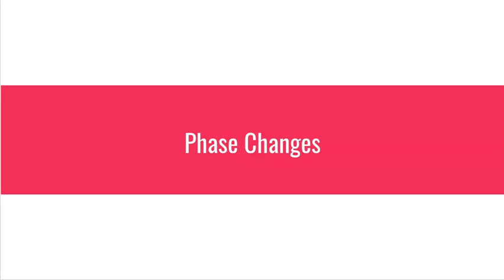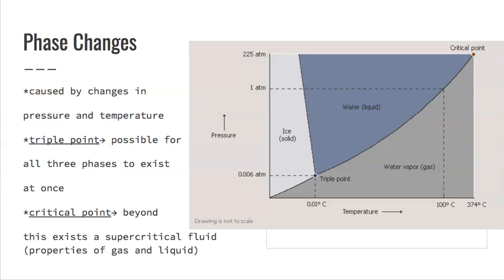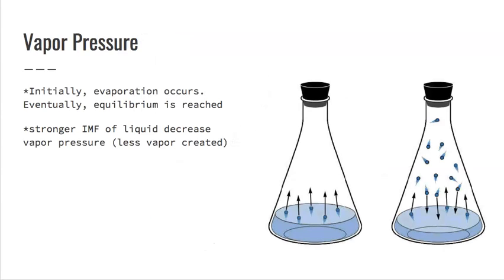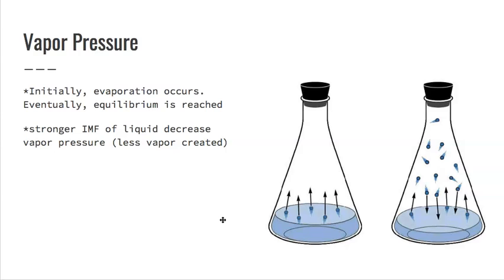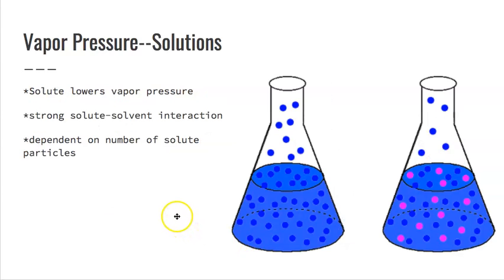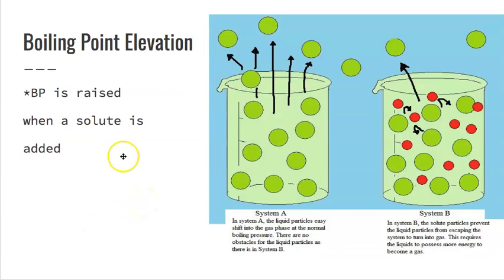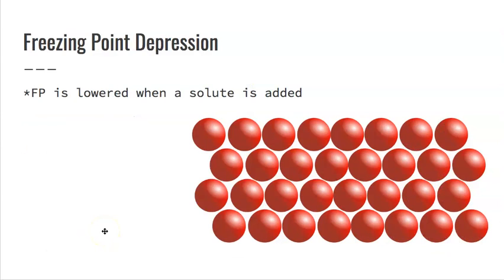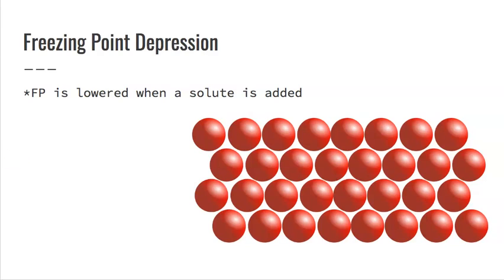AP Unit 8 Notes Phase Changes